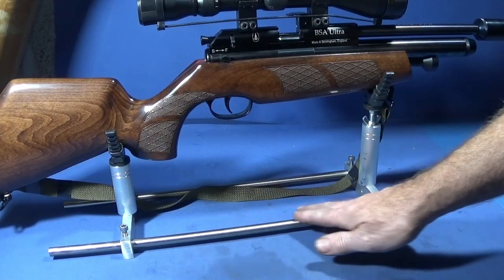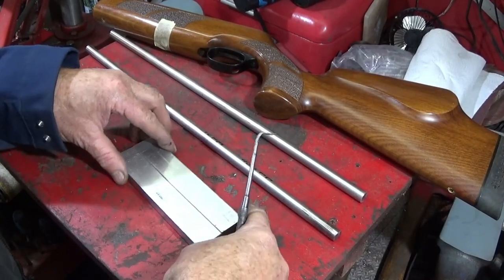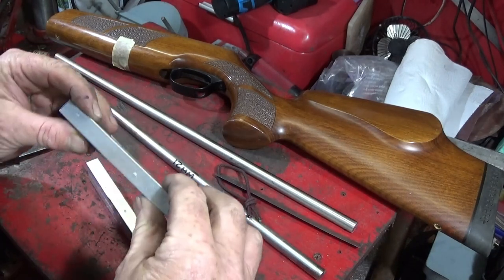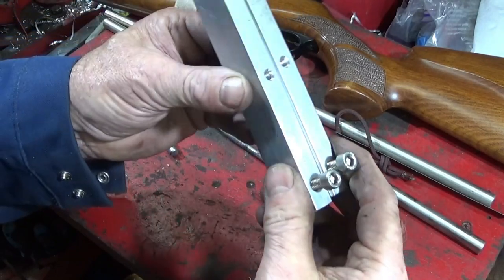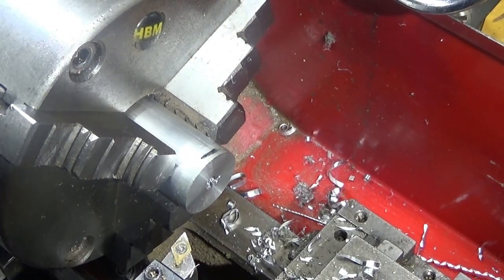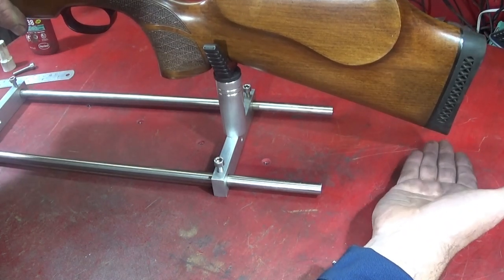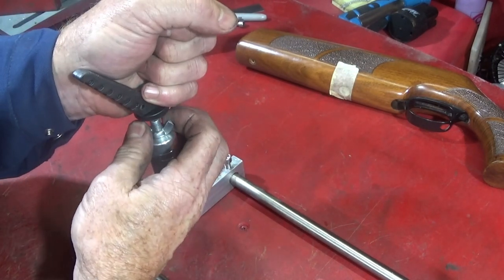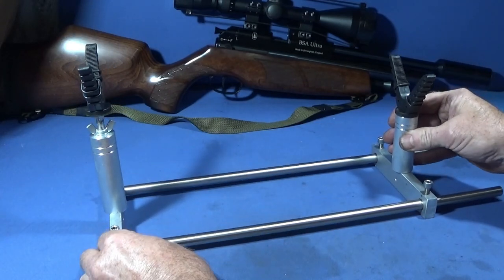Easy To Make & Low Cost Fully Adjustable Rifle Stand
See how to make a nice quality rifle stand. I made this fully adjustable bench top stand for mounting telescopic sights and testing the rifle.